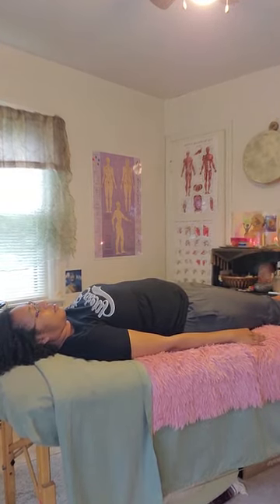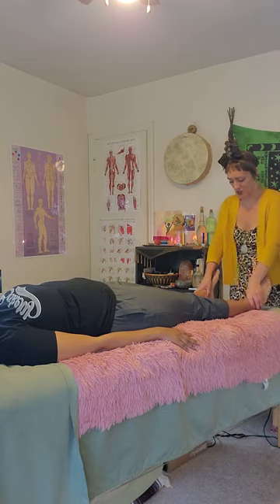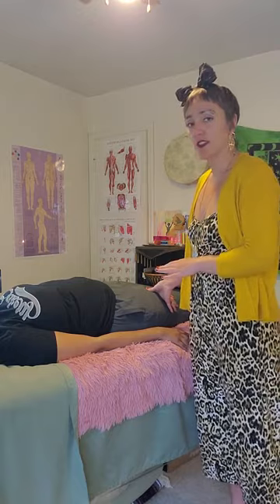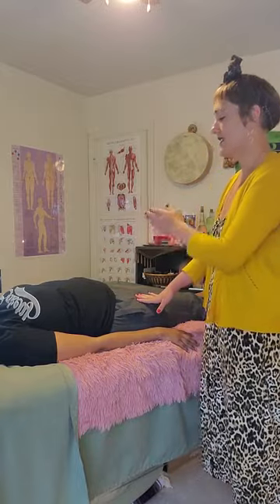Pubic Symphysis, Deep Sulcus, & Maleolus Discrepancy Assessments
Pre-treatment lower body assessments.